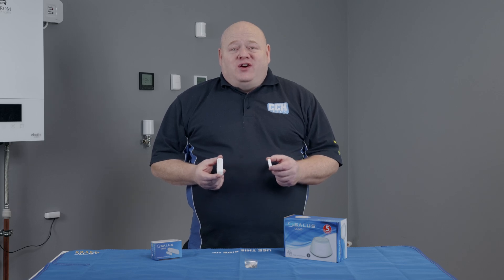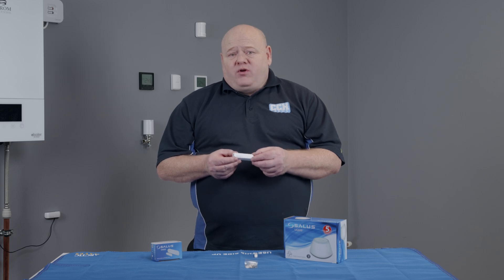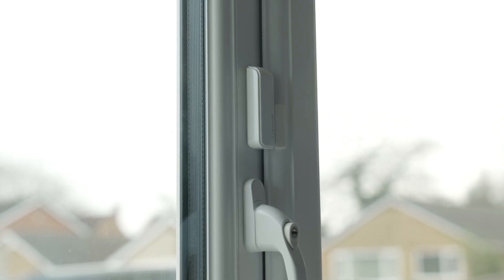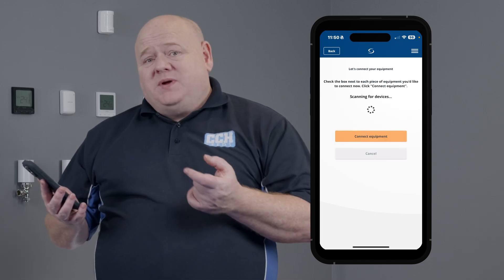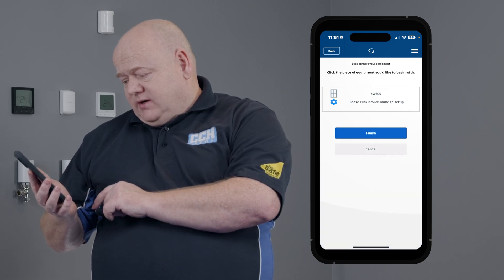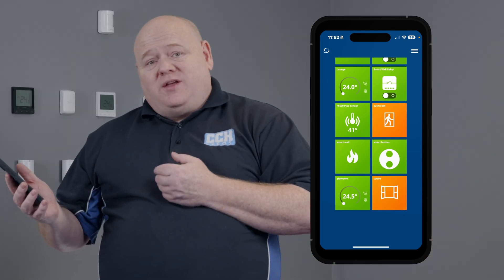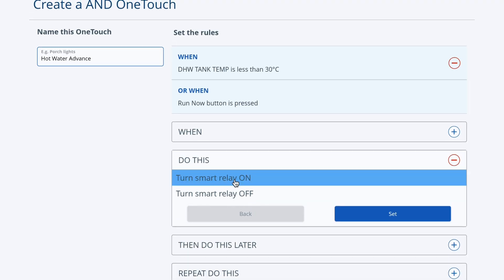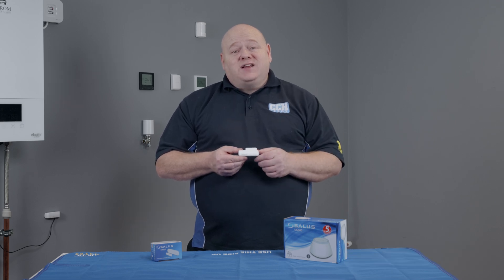How To Connect Salus SW600 Smart Window and Door Sensor ( Smart Home )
How To Connect Salus SW600 Smart Window and Door Sensor ( Salus Smart Home ) part of the it600 series
My name's Allen Hart and in today's video I'm going to show you how to connect your Salus SW600 SmartDart and Windows Sensor to your Smart Home Network. This is part of the Salus Smart Home Range. The SW600 is a smart door and window sensor. It's used to detect opening and closing of doors and windows and control multiple devices in your Smart Home Network via the Salus Smart Home app. To start with we'll remove the front cover by pulling the top flap and lifting off.

You will see the battery and a small plastic tab. Remove the tab to activate the battery.

You will now need to mount the SW600 to whichever door or window you require it for. The button on the back here will be pressed in. When it's mounted put the device into pairing mode. Go onto the Salus Smart Home app on your phone or your PC. Click on the three lines.

Click on setup equipment.

Then scan for equipment. This may take a few minutes.

We can now see the window sensor is there. So now connect equipment.

Then we can name what we want to call that. So we will put that as SW600 next. Then we will click on finish.

That's the window sensor connected to the Smart Home Network. To test it we will go back into the app. We will scroll up. We can see there we have the window sensor and that is closed at the moment. So if we just open the window and then we can see it has gone orange and that shows that the window is now open. So now we know that the sensor is working. The SW600 can now be linked to the thermostat to put it into either standby mode when the window is open or back to the schedule when the window is closed. You can now also use the Salus One Touch Rules to create many other commands. One Touch Rules are a great way to take advantage of this product as part of the Salus Smart Home Network. We will cover the One Touch Rules in more details in a future video.

That wraps up today's video. I hope you found it useful.